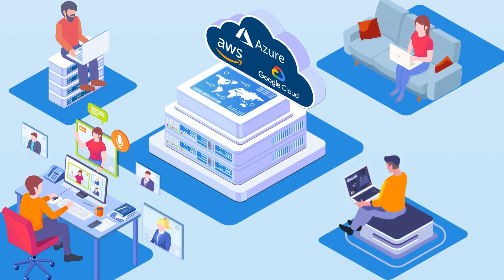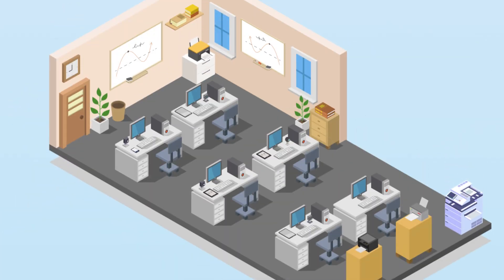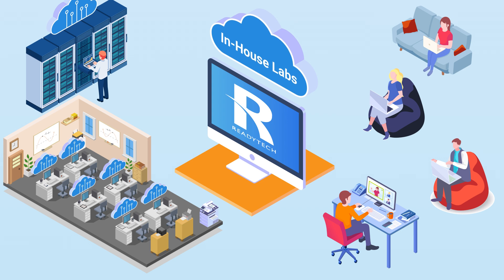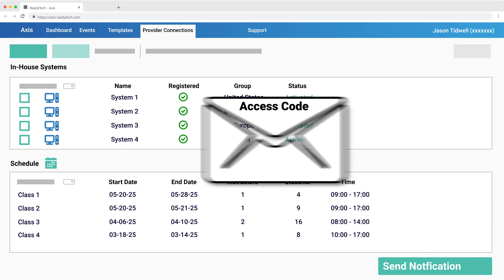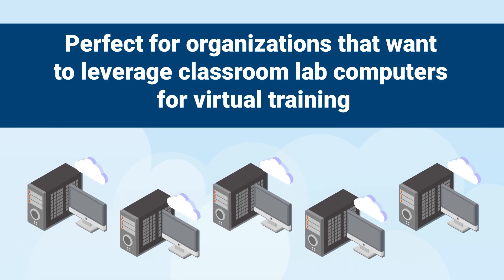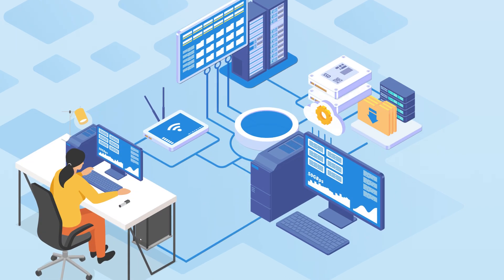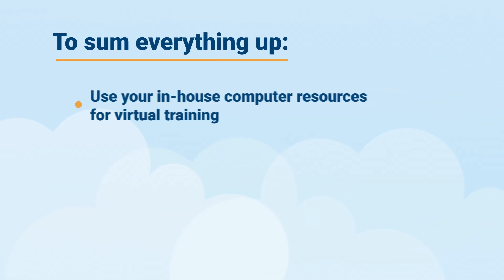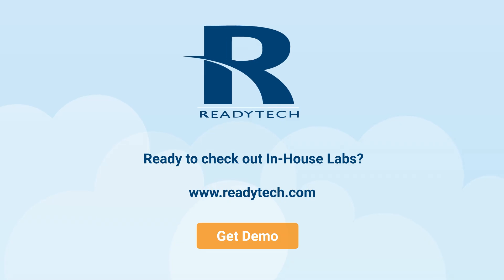Turn Your On-Premise Computers into Virtual Training Labs | In-House Labs by ReadyTech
Why pay for cloud labs when you already have the hardware? ReadyTech’s In-House Labs lets you repurpose your existing on-premise computers and servers into fully functional, remote-accessible virtual training labs.

With In-House Labs, you can:
✅ Transform classroom computers and servers into hands-on virtual labs
✅ Deliver remote training while using the hardware you already own
✅ Support specialized setups like GPUs, license dongles, and USB-connected devices
✅ Maintain full instructor oversight—monitor, guide, and assist students in real-time

💡 How It Works:
✔ Register your on-premise systems as virtual labs
✔ Schedule training sessions and invite students
✔ Instructors monitor student activity and provide real-time assistance
✔ Students securely connect through a browser—no VPN, RDP, or VNC required

Perfect for IT training, software development, cybersecurity, and industries requiring high-performance hardware.